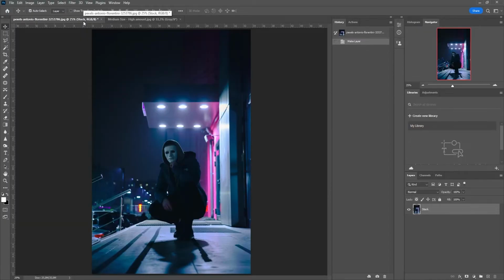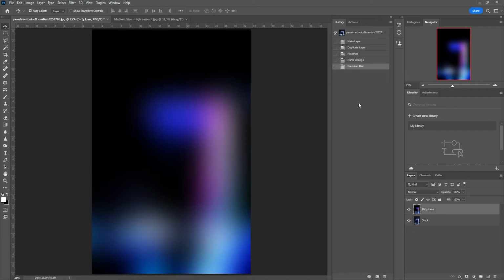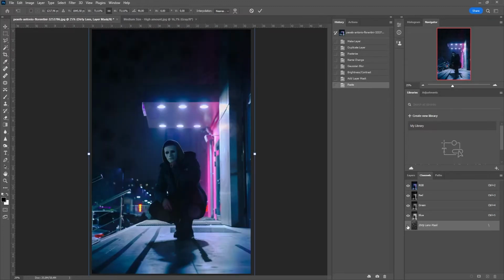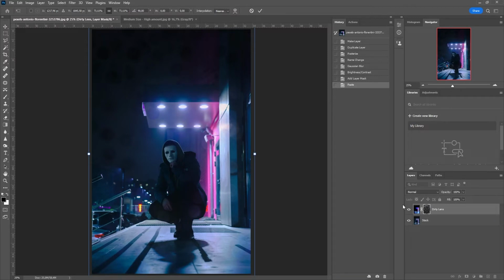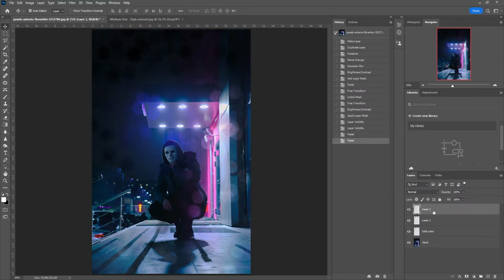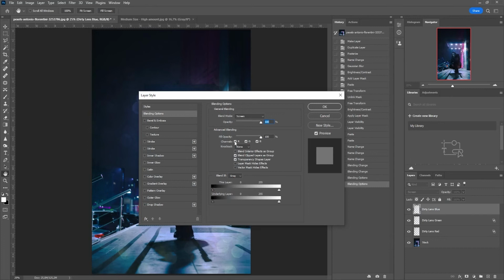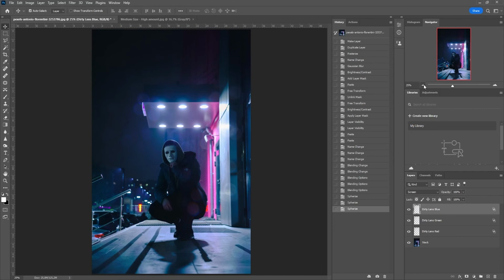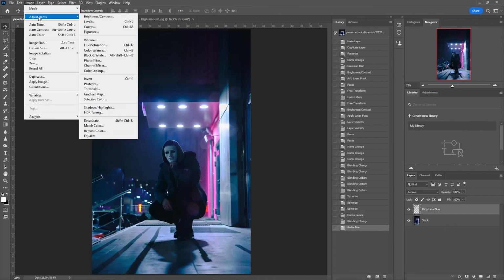Dirty Lens Effect - Photoshop Tutorial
Add something extra to you photos with this easy dirty lens effects in Photoshop.

Dirty Lens Bundle contains 12 high resolution luma matte overlays. The image size of 5184 x 3456 pixels makes the overlays perfect to use in 4K videos and photos.